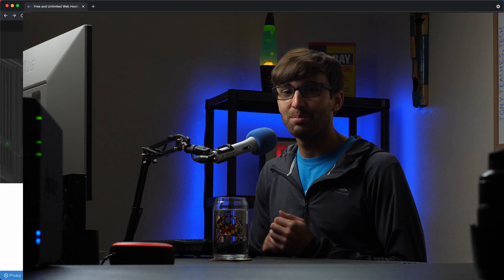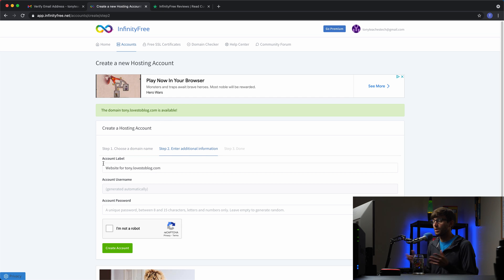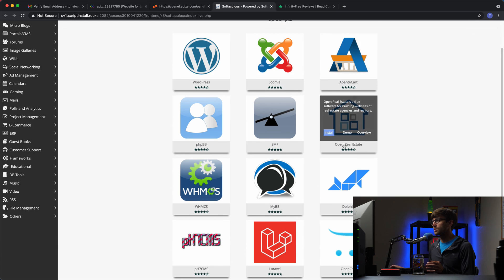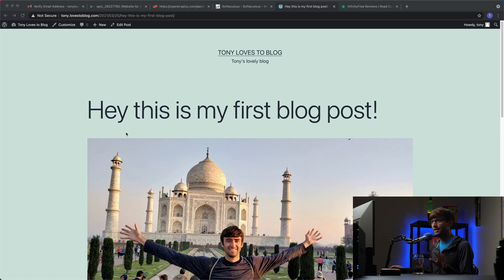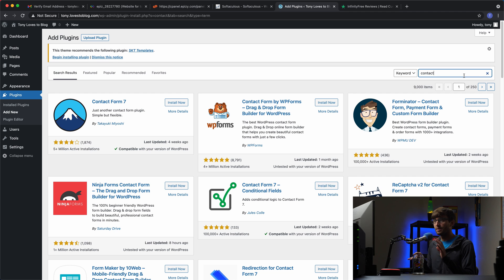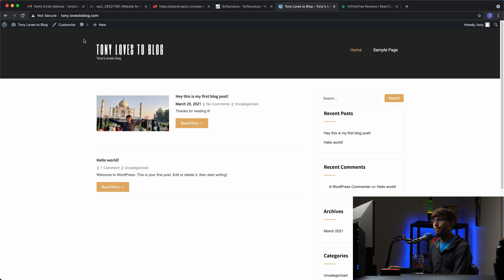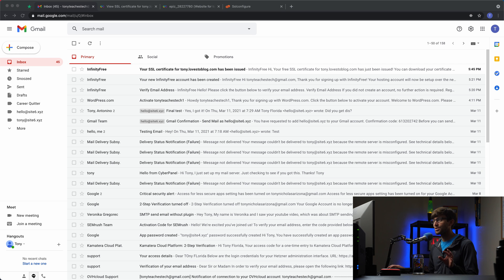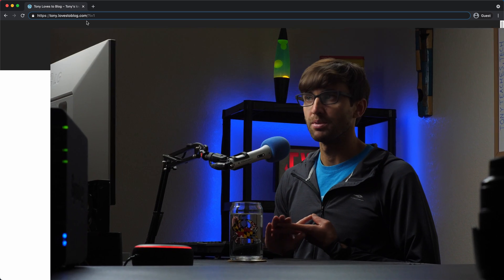How to Host a Free Website with InfinityFree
Learn how to host a 100% completely free website with InfinityFree.net in this tutorial video that is also a review where I explain why it might not be a good option for some websites.